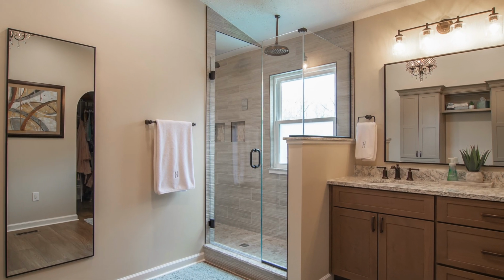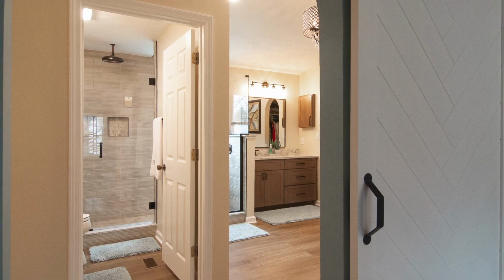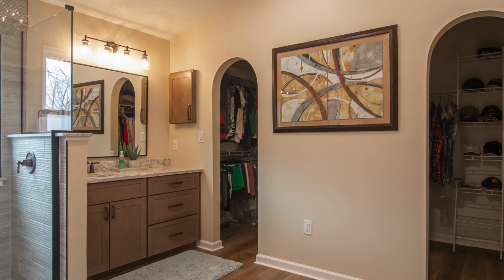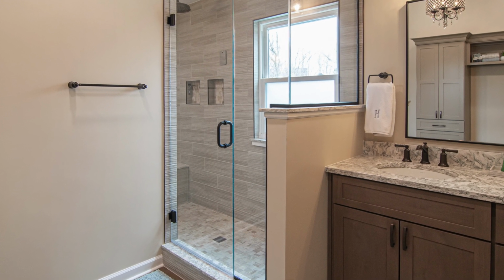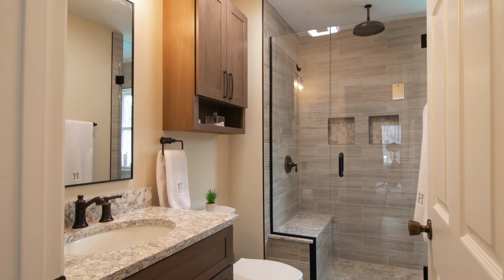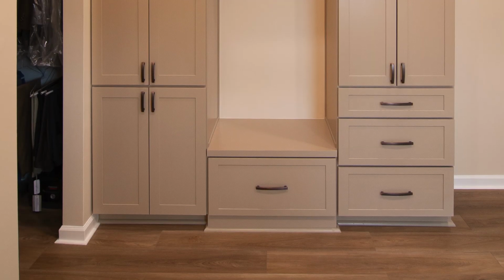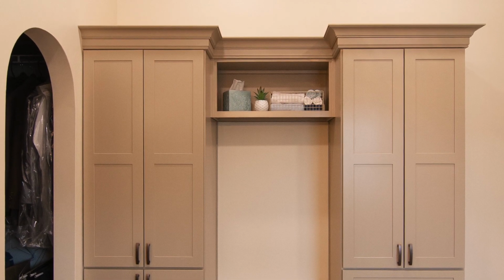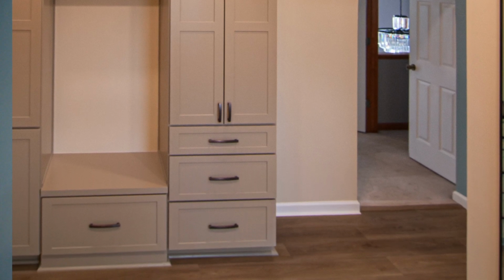Bathroom Remodeling Review, Video – (Pittsburgh’s Best Remodeling)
Thinking about remodeling your bathroom? Bathroom Design Ideas and Guides

In this video, Jim & Heather Hogan, recurring clients of Pittsburgh’s Best Remodeling in Mars, PA, talk about their master bathroom remodel and the 4 reasons why they chose Pittsburgh’s Best Remodeling to renovate their bathroom.

1. We used Pittsburgh’s Best Remodeling to renovate our basement
2. Casey, the owner, and the team at Pittsburgh’s Best Remodeling was
extremely professional
3. Worked with Missy, the Designer, again on a prior project and loved it
4. Pittsburgh’s Best Remodeling made our bathroom remodeling dreams
come true

out our Contact Form to request a Bathroom Remodeling Quote

Before you start knocking down walls, it’s important to talk to the experts and do plenty of research.  To learn the 15 questions to ask a bathroom contractor to find one you can trust, download our Free Bathroom Contractor Guide.

There was a time when bathrooms pretty much had a single purpose: food preparation for the family.  As a result, they were no-nonsense rooms tucked away at the back of the house and cut off from guests.  Visitors didn’t venture into your bathroom, what mattered was what came out of it.

Your bathroom should be a space that you can escape to after a hard day’s work.  We’ll transfer your lack luster bathroom into a spa-like retreat you can enjoy on a daily basis.  Whether you’re looking to get some added functionality out of your bathroom or want to pull out all the stops in making it as stylish as possible.

Pittsburgh’s Best Remodeling is a full-service home remodeling company that has the design capabilities, quality service, and installation experience to create more functional, modernized and aesthetically pleasing bathrooms for Pittsburgh homeowners.  But don’t take our word for it, check out our 95 five-star google reviews

Styles change over the decade and many homeowners find that their bathroom design no longer appeals to them.  Others decide to change the bathroom in an effort to make their new home better suited to their style.  To find the perfect bathroom design for your bathroom remodel check out our Bathroom Design Gallery.

When it comes to the bathroom, everyone enjoys the space in their own unique manner.  When you partner with Pittsburgh’s Best Remodeling for your project, you’ll enjoy a customized experience from the beginning of the process to the very end.  To learn about the latest bathroom designs and trends, download our Free Bathroom Design and Planning Guide.

No two remodeling jobs are the same.  The planning process can be cumbersome.  That is why it’s important to deal with a professional and organized remodeling contractor that will hold your hand throughout the entire process.  Learn the

Once your new bathroom design is finalized, your Designer and Project Manager then work with you to select the materials that will be used in your bathroom design.  We work with all the major local and national vendors to provide top grade quality materials.

Are you ready to remodel your bathroom and have questions?  Please leave us comments or ask us questions about your upcoming bathroom remodel.